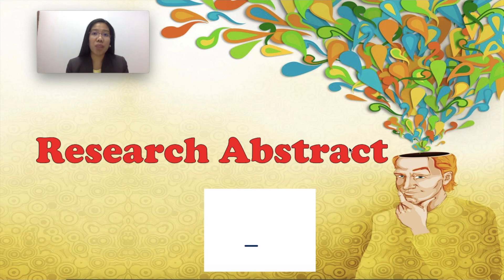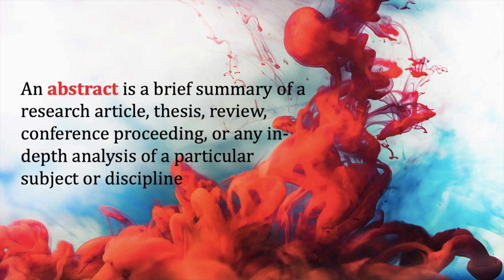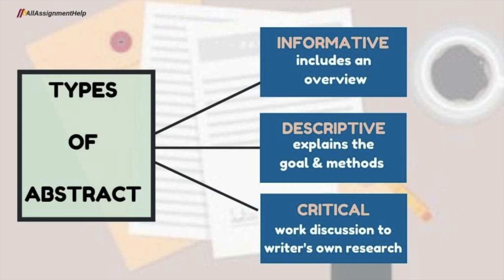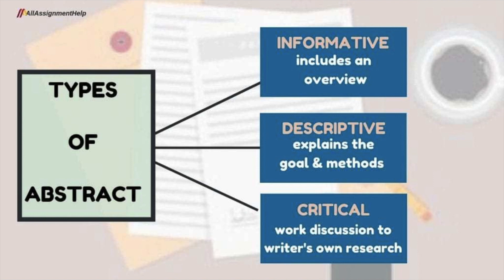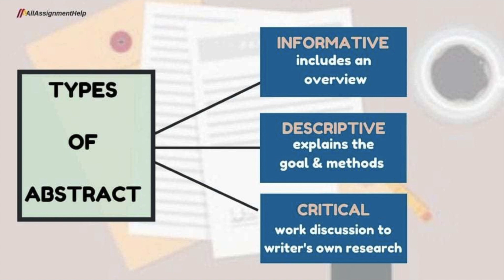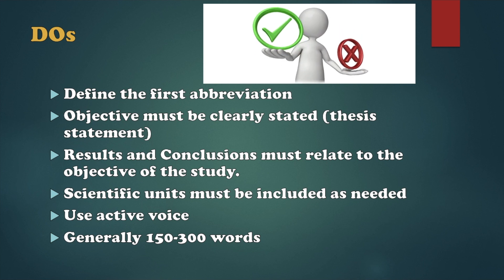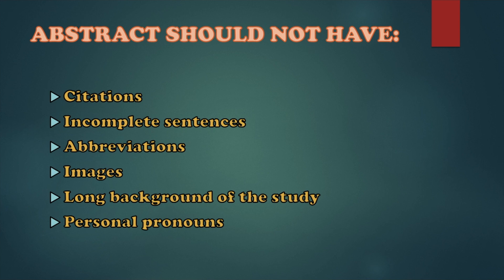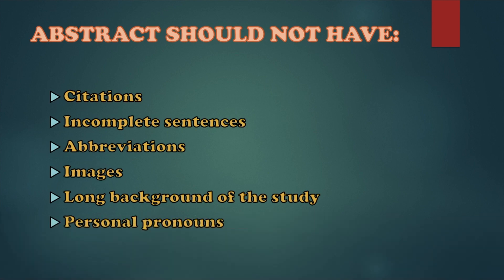Types of Research Abstract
This video discusses Types of Abstract and the Dos and Don'ts of Writing Abstract. (Intended for Eng 3S class).